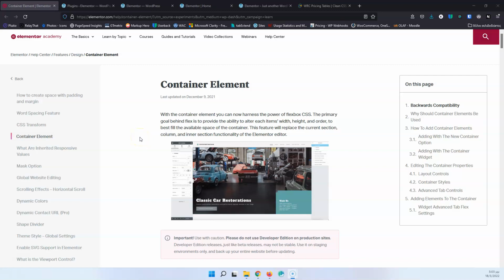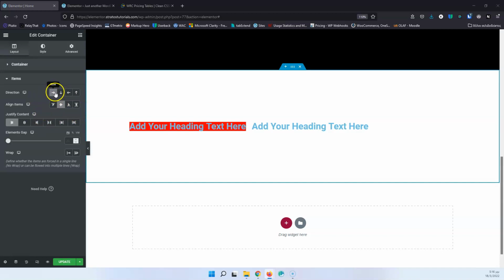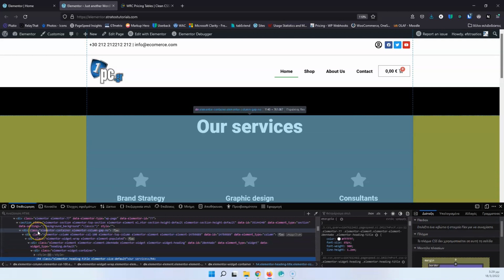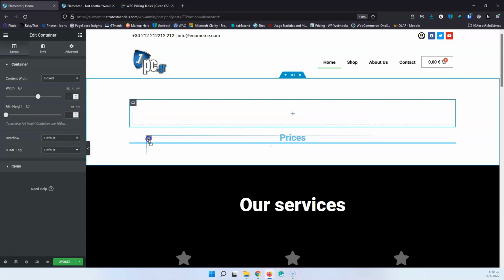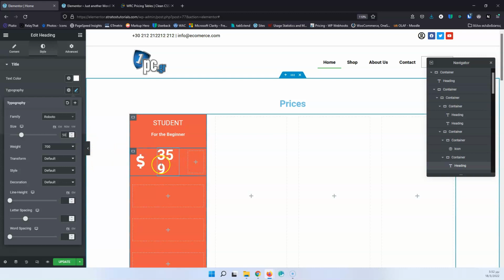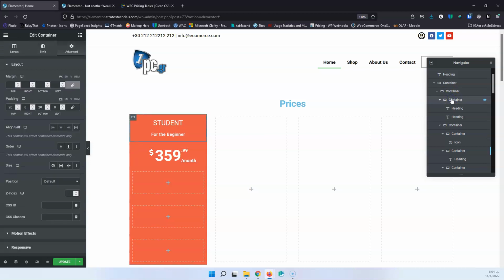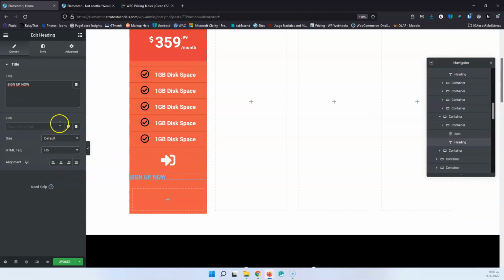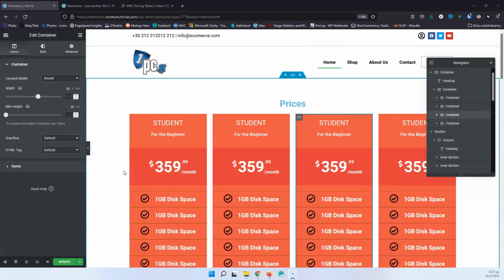How to use the new Elementor's Container | Flexbox Tutorial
In this video we are going to see how the container element inside Elementor works. We are going to recreate a service block from the Library of Elementor and a Table Pricing block.

Time Stamps
00:00 Intro
01:40 The Container Element
07:50 Create a Services block with Container
14:20 Check the HTML code between Section with Columns and Container
15:30 Create a Section with Images and Text
18:15 Container in Mobile View
19:50 Create a Pricing Table block with Container
51:20 Outro